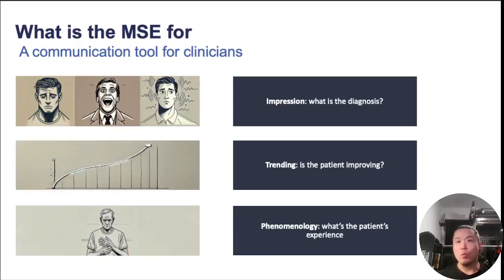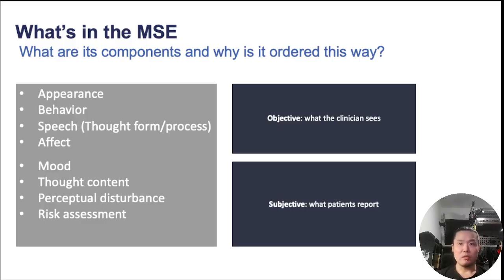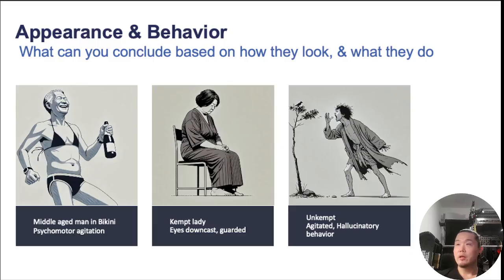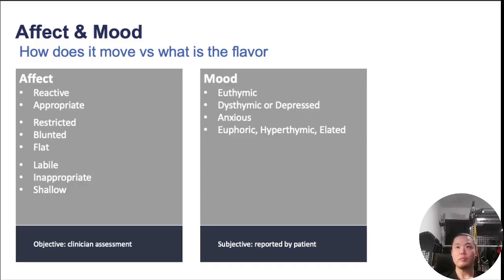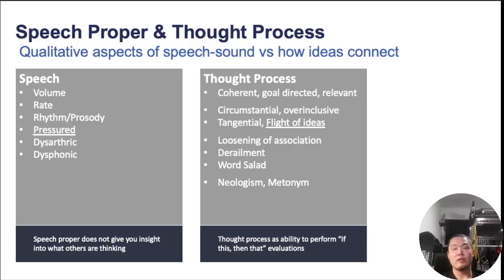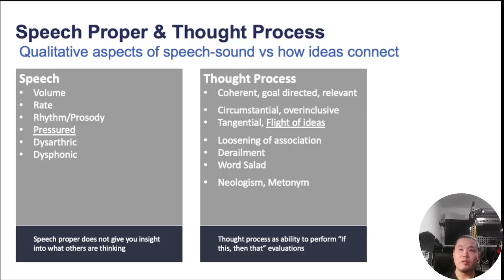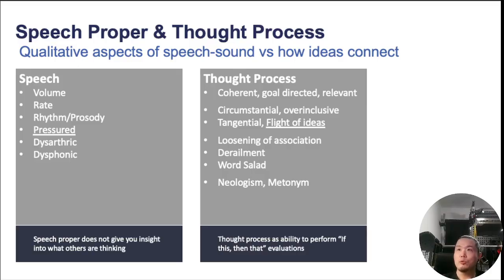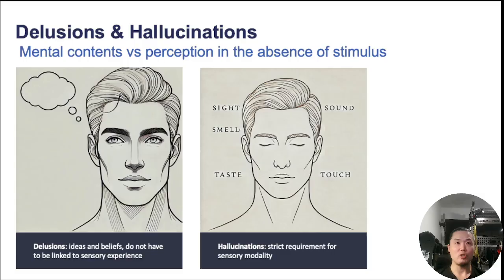Mental State Examination for Medical Students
This lecture discusses how students can approach the Mental State Exam when interviewing patients during  their Psychiatric posting. We then discuss areas of the MSE that students commonly struggle with

Chapters:
0:00 Mental State Exam and contents
0:36 What is the MSE used for?
2:32 Components of the MSE
4:00 Appearance and Behavior
7:43 Affect and Mood
11:26 Speech and Thought Process
21:25: Delusions and Hallucinations